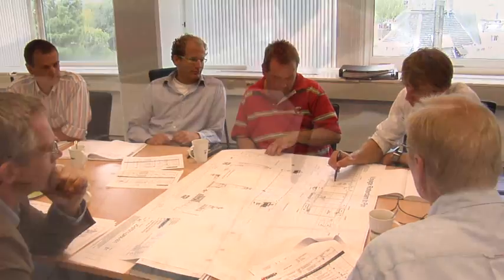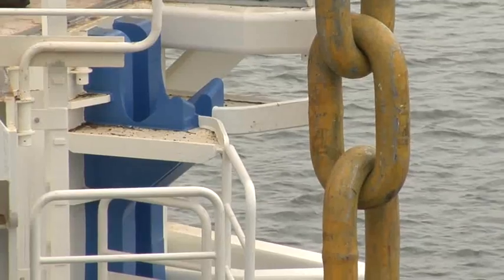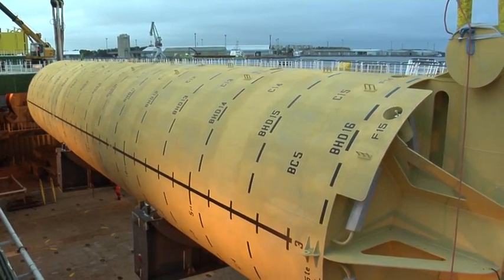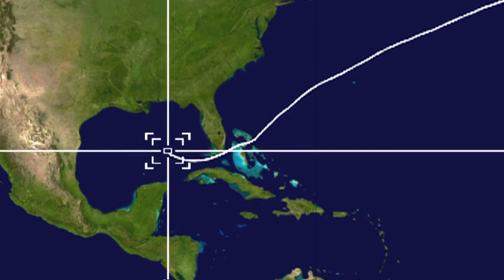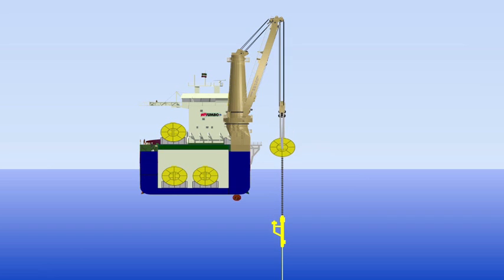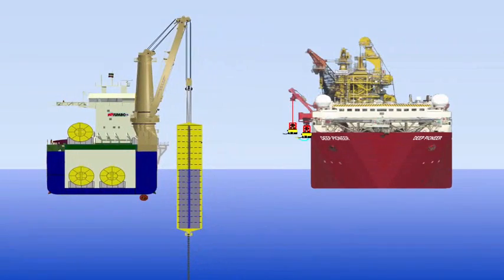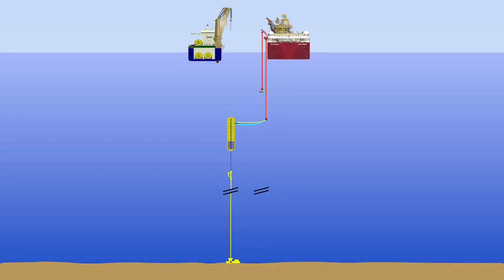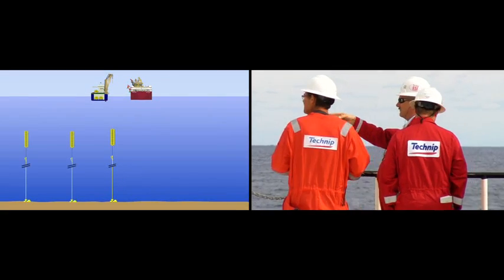Jumbo Offshore: The Cascade Project - Riser installation (extended film)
This video shows the installation of 5 Buoyancy Cans by Jumbo Offshore for the Free Standing Hybrid Risers (FSHRs) in the ultra deepwater Cascade & Chinook fields for client Petrobras. Jumbo's DP2 Offshore Heavy Lift Vessel Fairplayer loaded and transported the B-Cans to the site. Lifting over 700 t load offshore, Fairplayer lowered the 2,300 m riser to 200 m water depth and co-installed the FSHRs, which are the deepest of this type installed in the world to date. (Extended film)